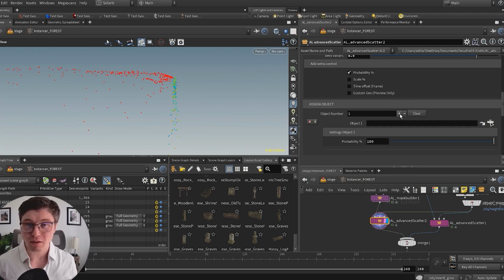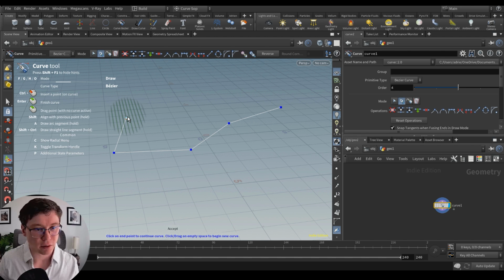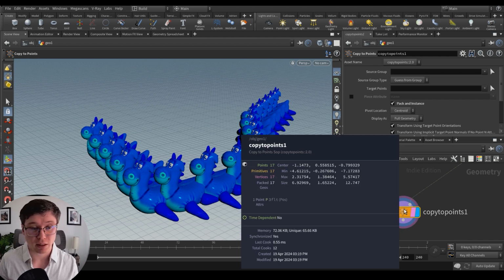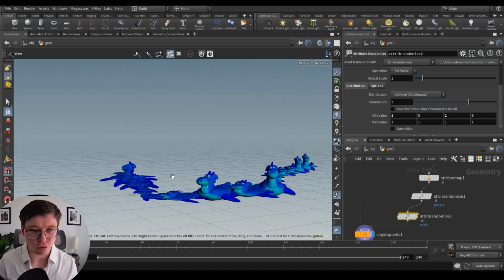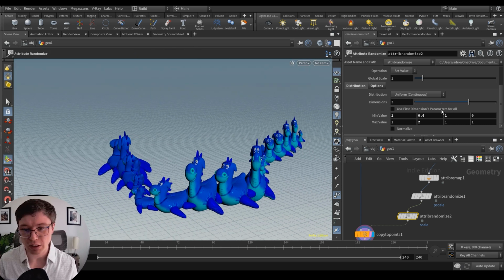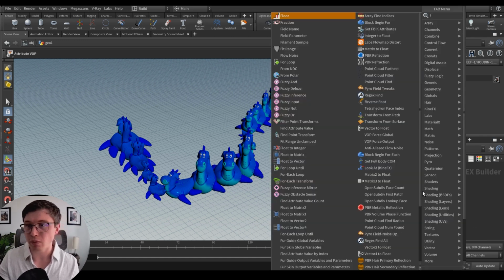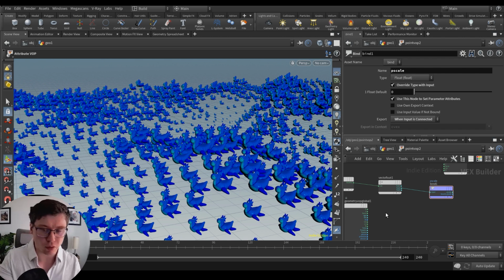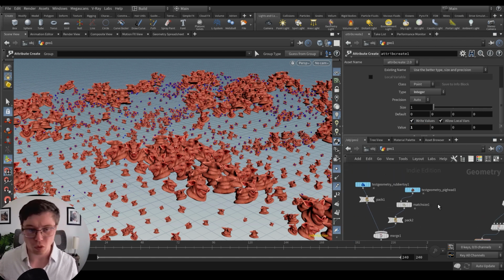Sidefx Houdini : Instancing Explained / CopyToPoints workflow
Hey there, fellow Houdini enthusiasts! 👋 Ever found yourself struggling with outdated techniques or missing features like copyStamp in Houdini 19.5? You're not alone! After receiving feedback from some of you facing challenges in following my older content, I realized it's time to shed light on the official instancing workflow enforced by SideFX in the latest versions.

In this tutorial, we'll dive deep into the ins and outs of Houdini's copyToPoints instancing methodology, and some good practices on attribute manipulations.